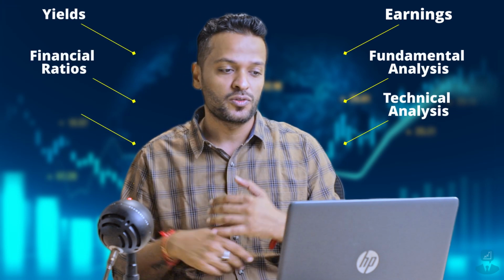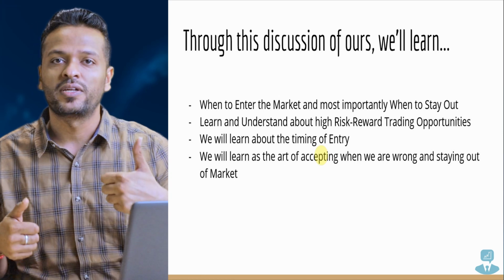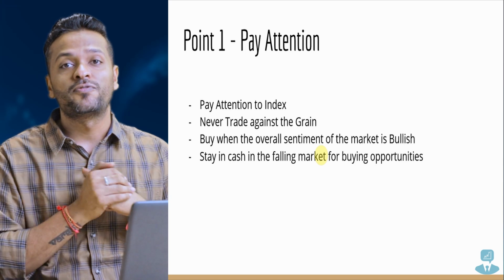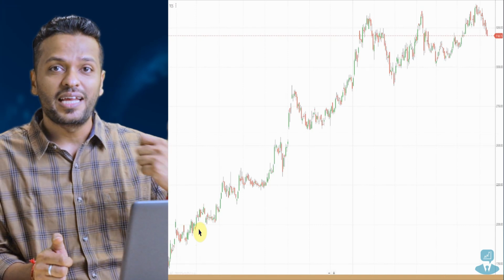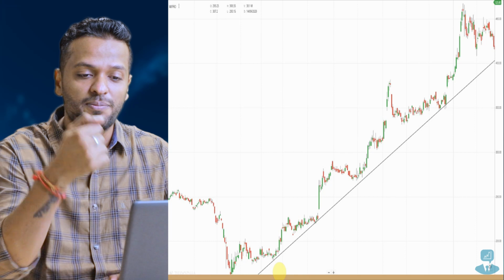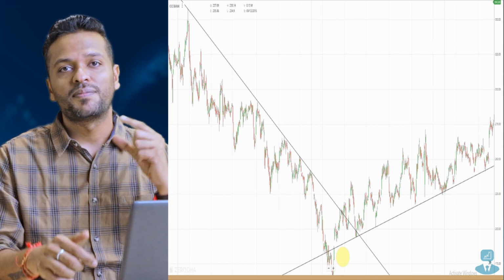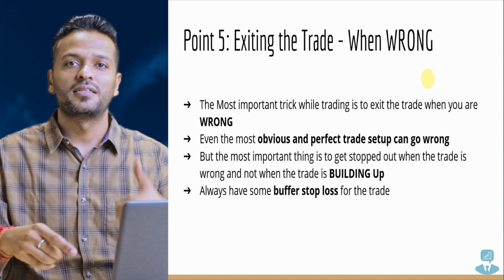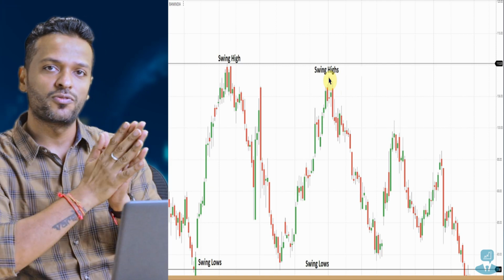Stock Trading Tips that works | 5 Factors to Consider Before Taking a Trade! | Tradebrains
In this video, we discussed five factors to be considered before taking a trade - Must watch for stock trading beginners.